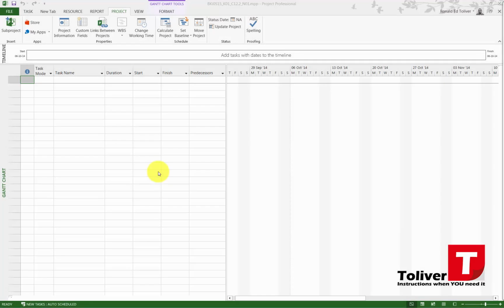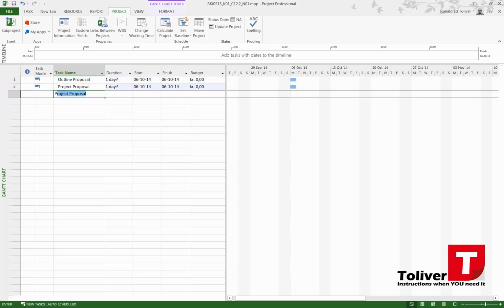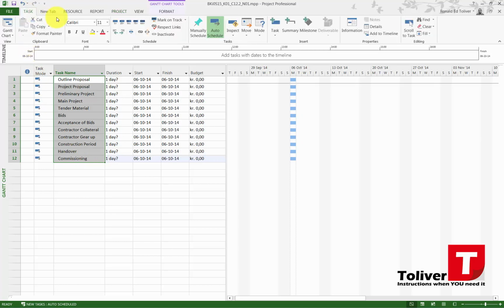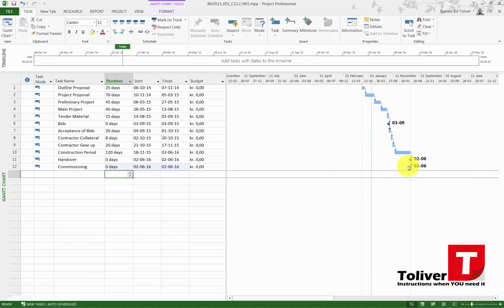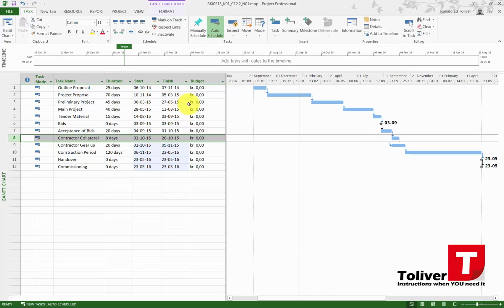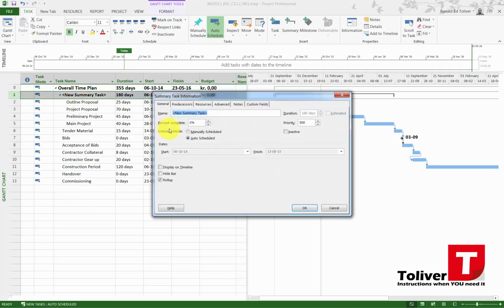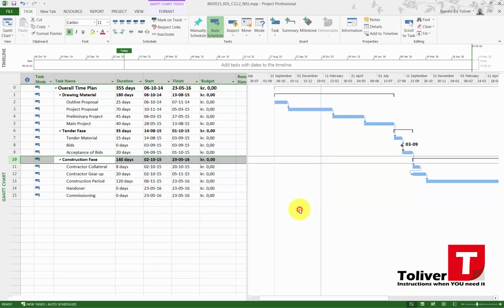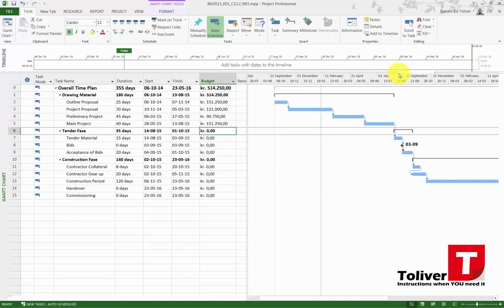Microsoft Project 2013 - Adding Tasks and Duration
Time Plans in Microsoft Project 2013